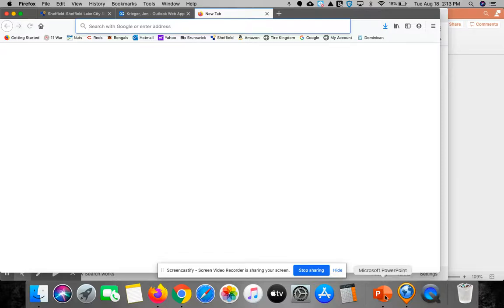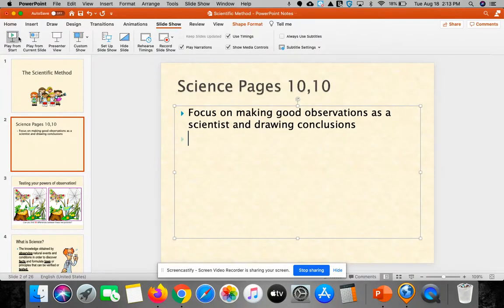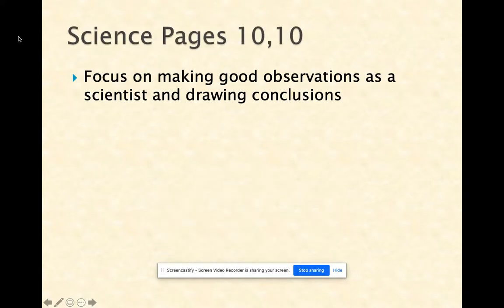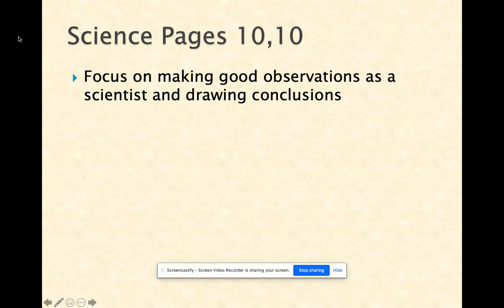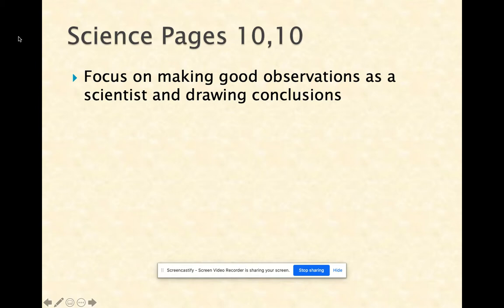Science Pages 10-11